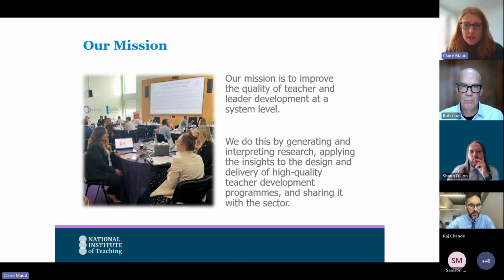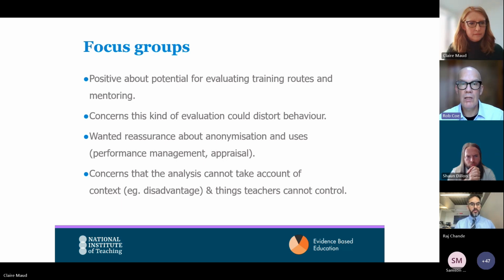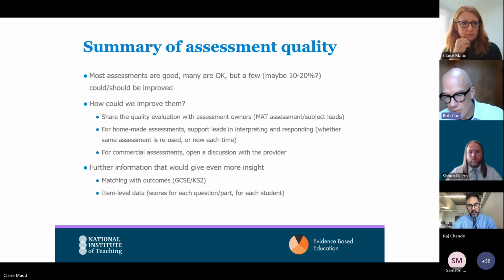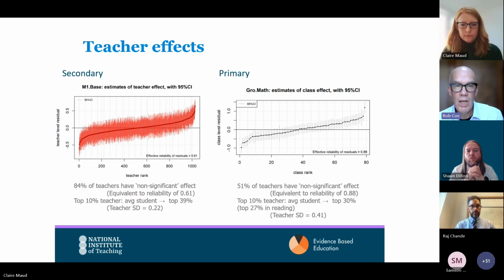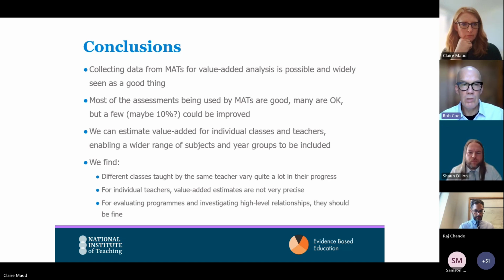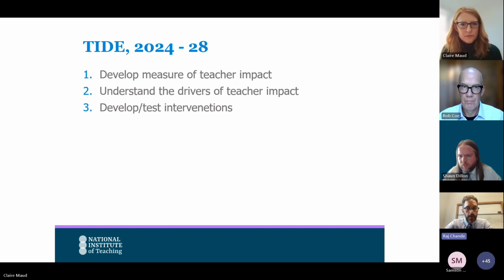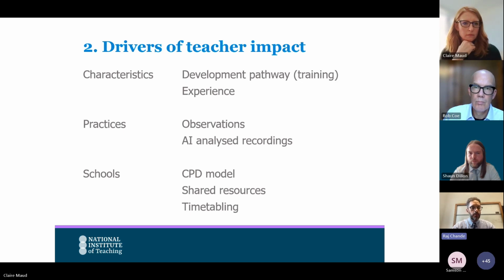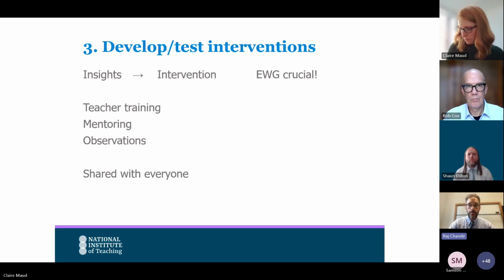Data Driven Teacher Development Webinar with Rob Coe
A teacher's impact cannot be measured - or can it? Join Professor Rob Coe who shares the findings of his latest research project PiloTED and what it means for teacher education and development.